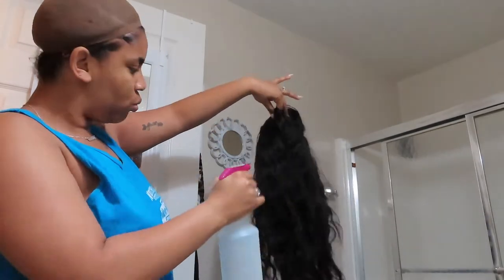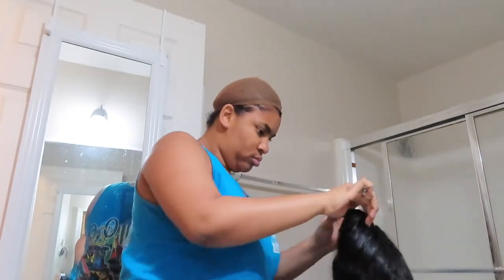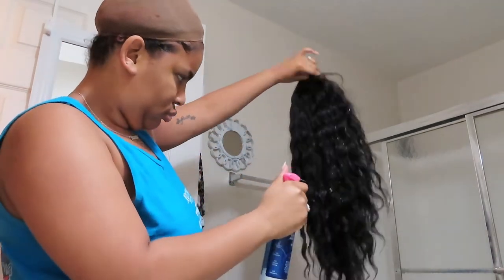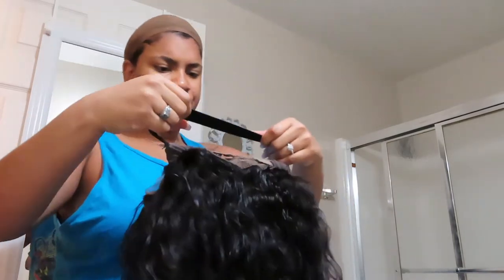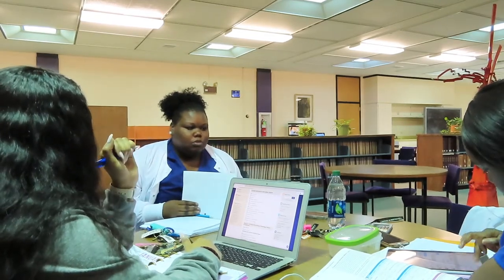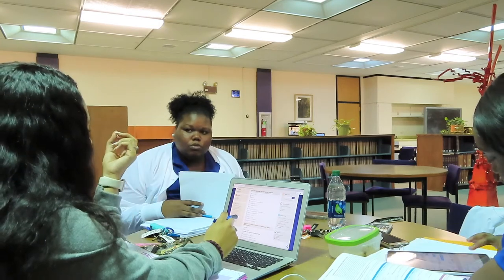COLLEGE VLOG: First Day of Senior Year // GRWM📚😌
Seniorrr Szn!
HEYYYYYY KD MOB! ♡

*FUN FACTS*
BIRTHDAY: DECEMBER 23
*OUR TIMELINE*
Met: August 25th, 2016 in college at LSUE
Started Dating: September 28th, 2016
Engaged: December 23rd, 2018
Wedding: June 12, 2021
❤ ItsJustKay